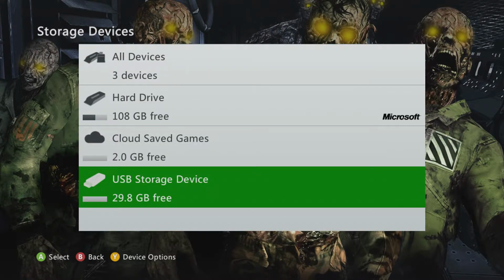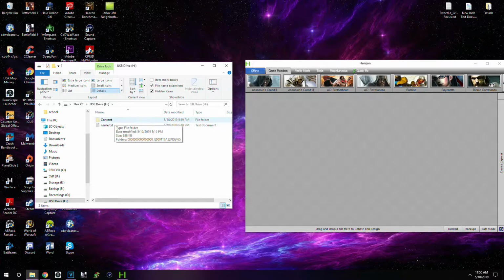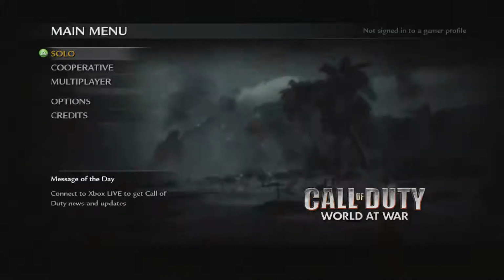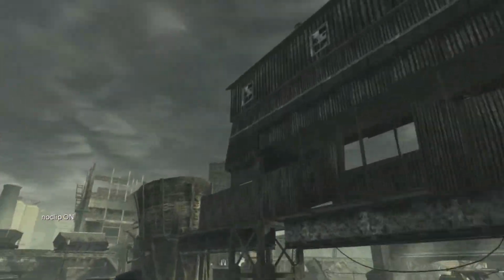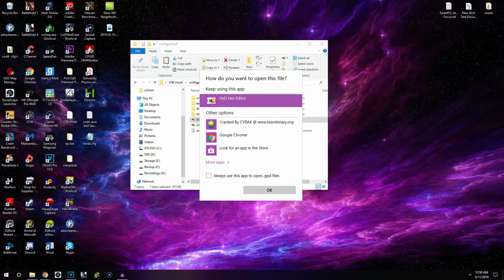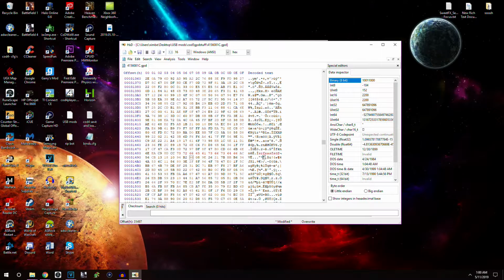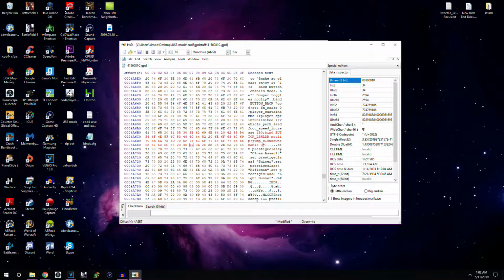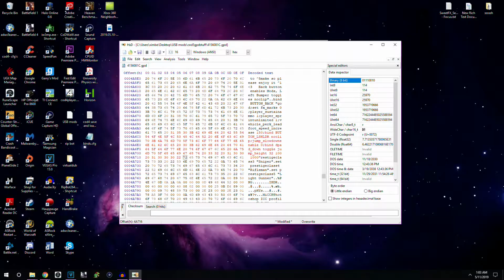World at War Multiplayer Bind Menu Tutorial || Xbox || (4 Minutes)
The actual tutorial length is only 3 minutes and 30 seconds, the rest is me showing you how to edit the mods in HxD if you fancy editing it to your likings.

Text Tutorial:
0)Configure the USB to store Xbox game files by formatting it to "fat32" or just let Xbox do it. This deletes everything so backup files if you need to

1)Remove the game's updates to unpatch bounces by Clearing the system Cache

2)Make a fresh profile and put it on the USB

3)Put USB in pc, open up Horizon and drop your profile into it

4)Go to "contents", right click and select "insert a new file"

5)Click "save, rehash, and resign" and then you are done. Just safely remove your USB from pc and backup the modded profile if you want to keep a copy of it on the pc.

6)Put USB back onto the Xbox and load World at War without the game's updates (important) and then start up a split screen/system link game.

Back Button enables the mods, then noclip will be bound to Left Bumper.

mod list:
"set motd "^5Hello Pajeta. "
bind BUTTON_BACK "god;player_sustainammo 1;player_sprintunlimited 1;vehicle_perk_leadfoot_speed_increase 500;fx_marks 0;jump_slodownenable 0;bind BUTTON_LSHLDR noclip"